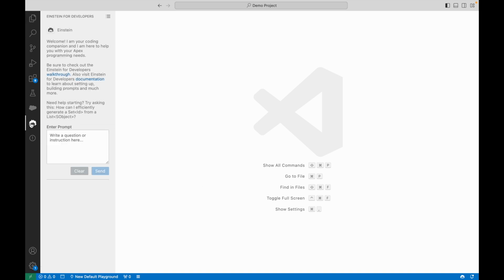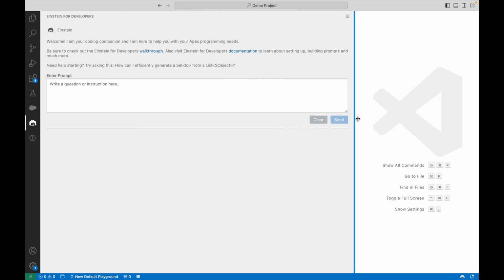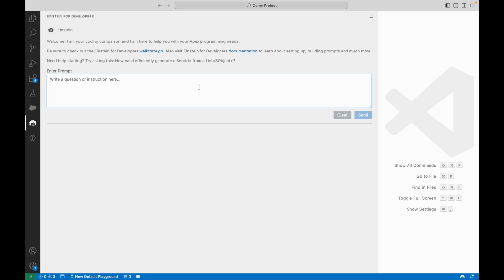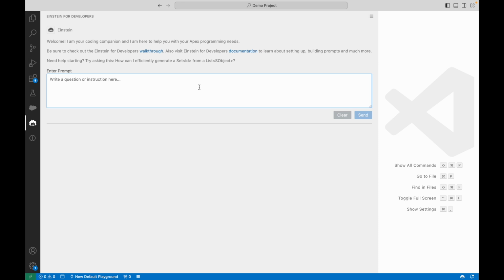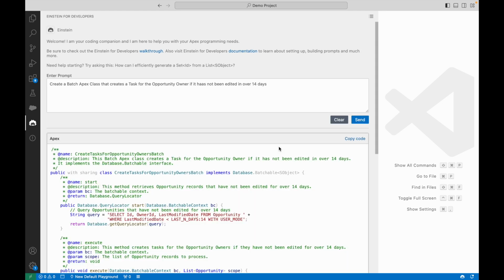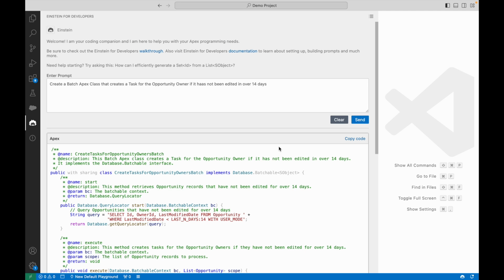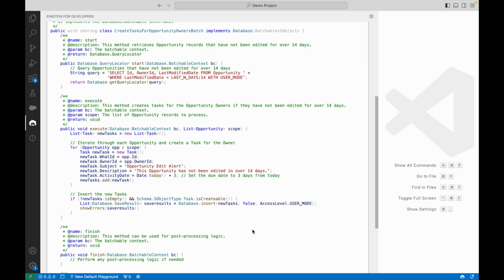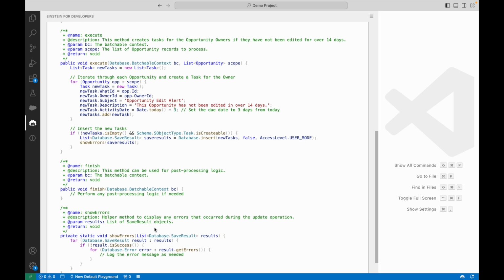Unleash the Power of Einstein for Developers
Unleash the Power of Einstein for Developers in this exciting video! Join as I demonstrate how Einstein for Developers can assist with creating Apex code solutions. From querying opportunities to creating tasks, Einstein for Developers is a handy tool to kickstart your coding process.